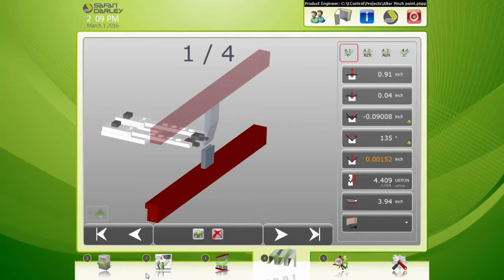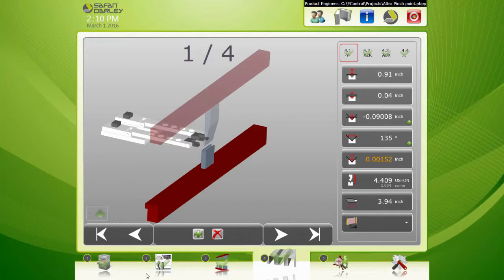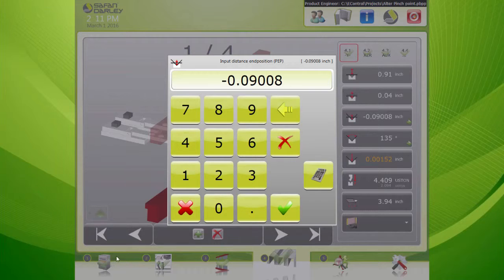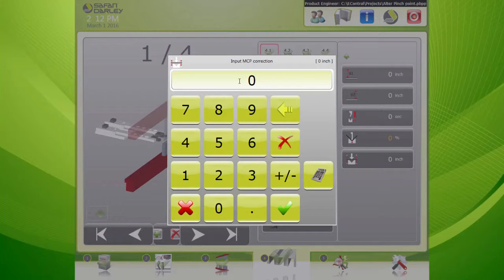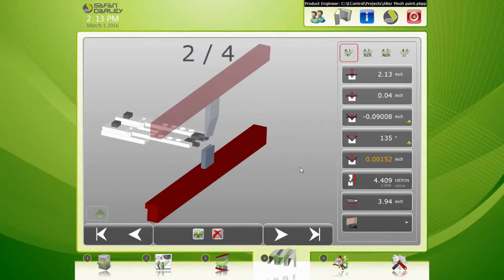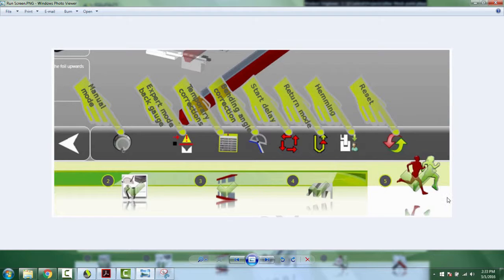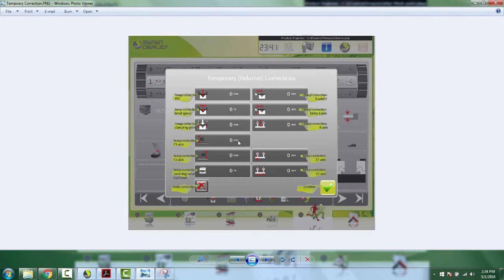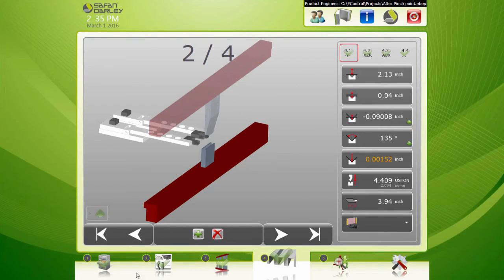Altering the Pinch Point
This video shows how to alter the pinch point on the Safan EC Control